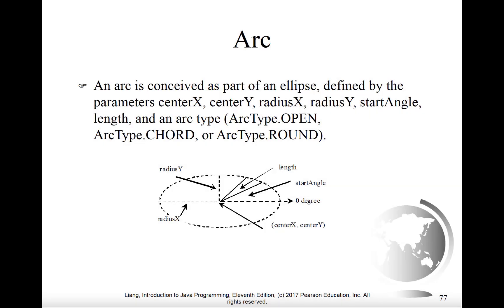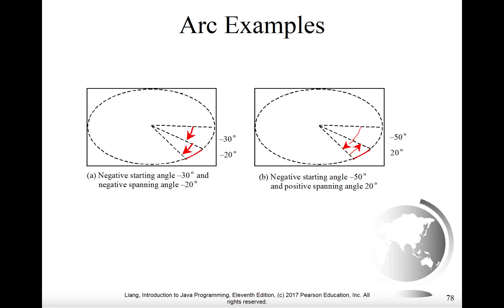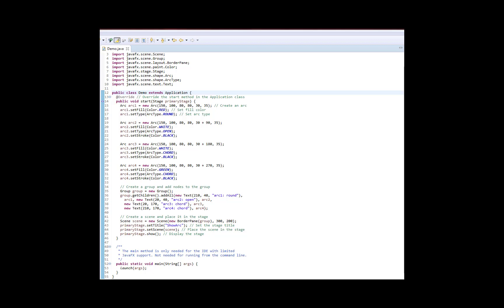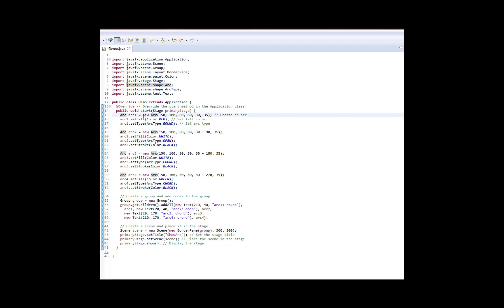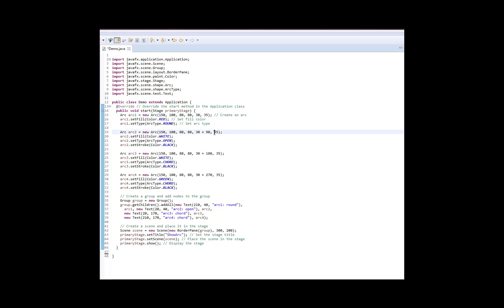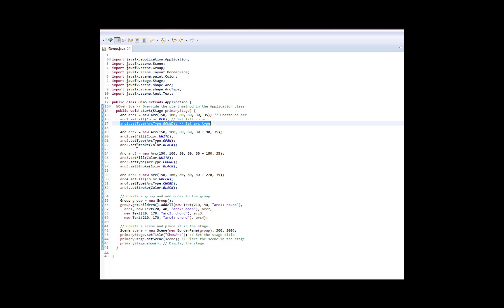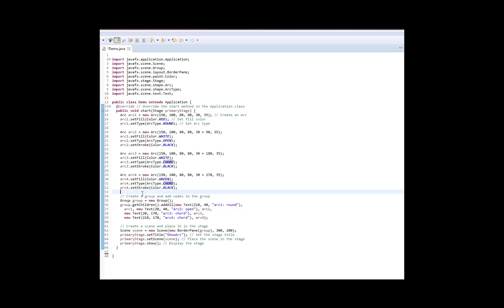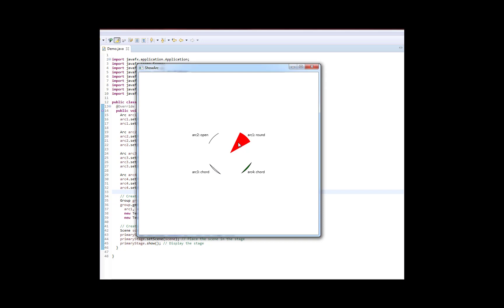NCBC1047_M3_U2_L2_V6